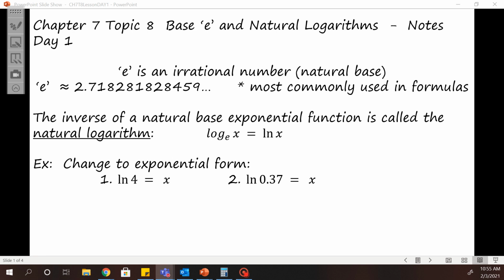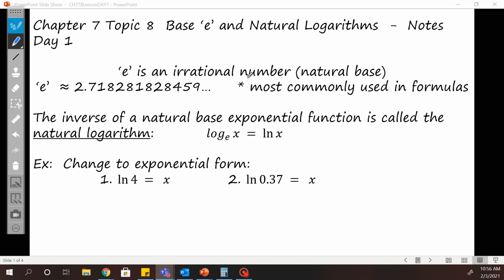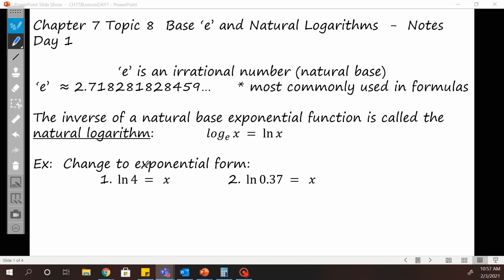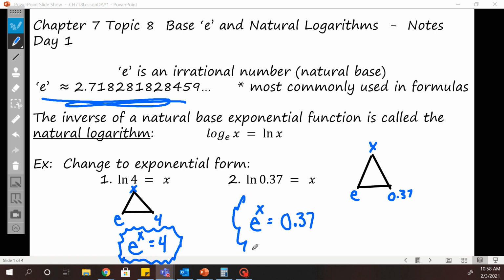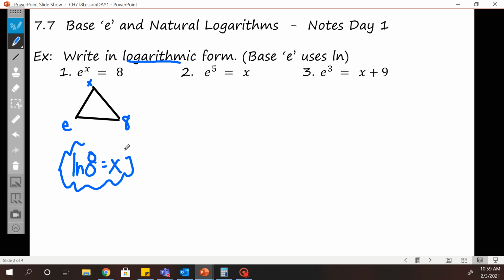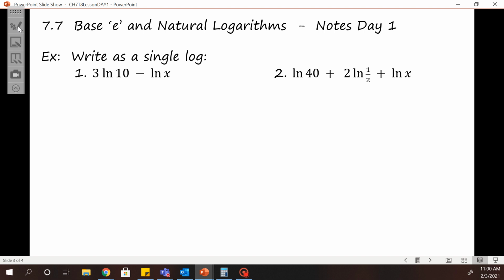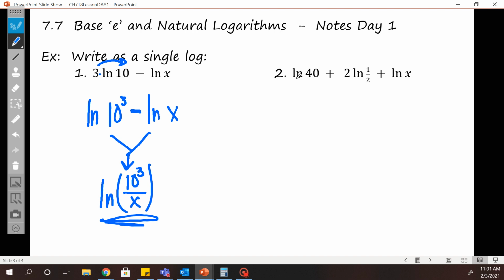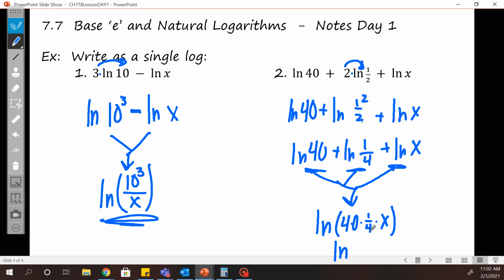(DAY 1) Chapter 7 Topic 8 - Base 'e' and the Natural Logarithm